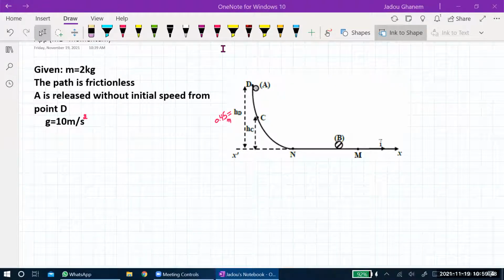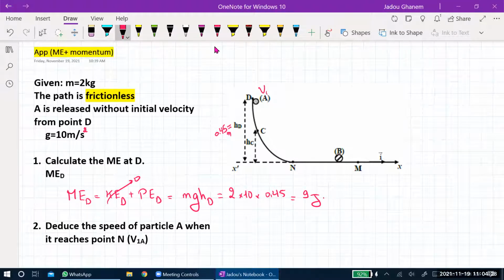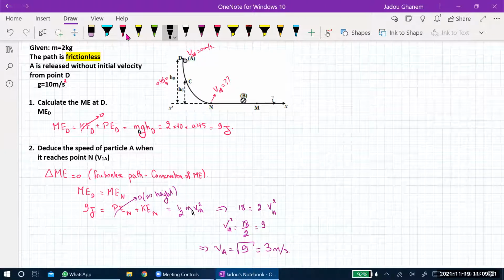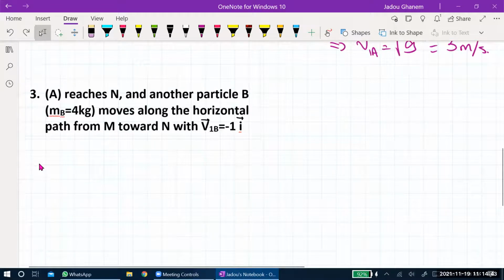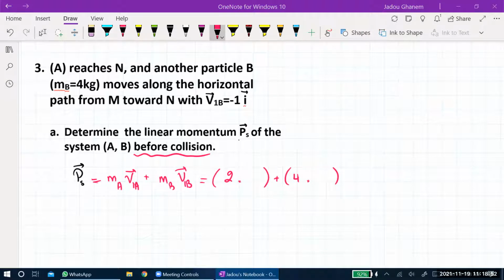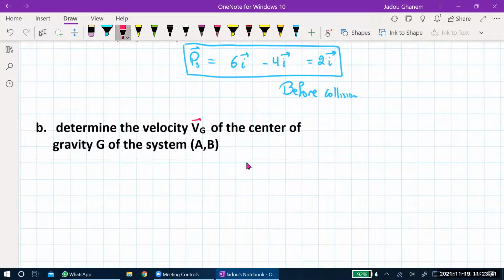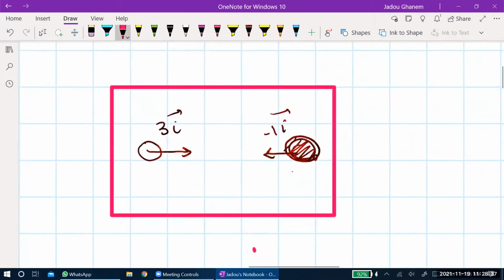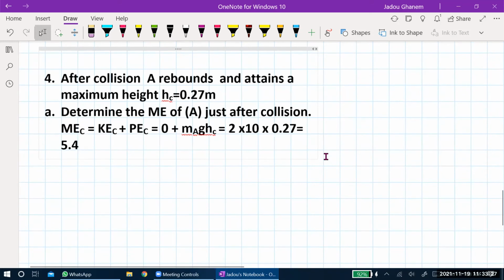G12LS ME and Linear momentum App